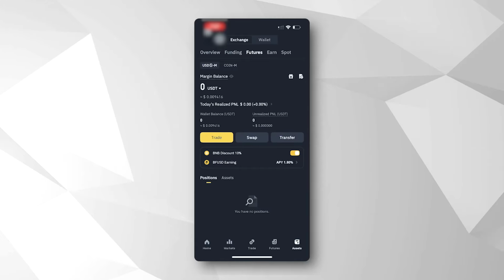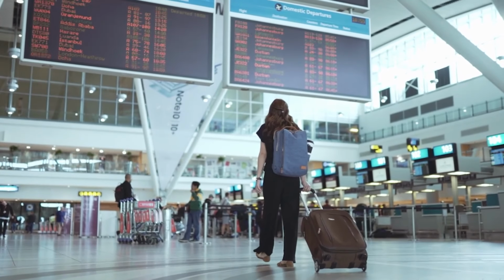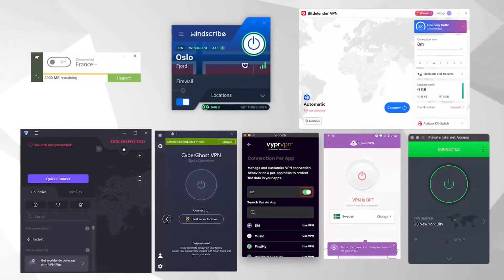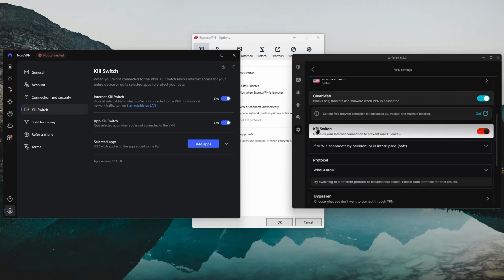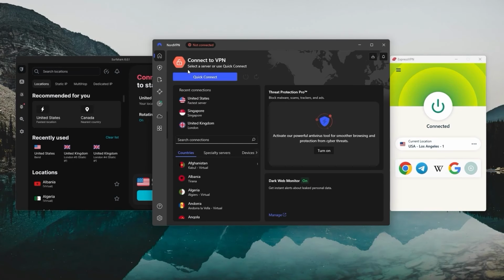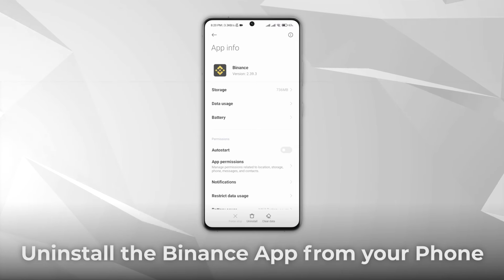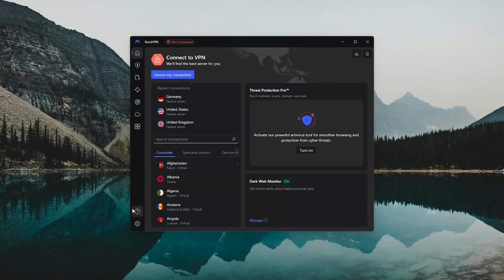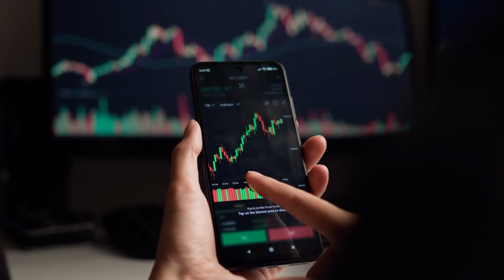How to use Binance in Ontario: The Smart Way to Move Your Assets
🌐How to use Binance in Ontario🌐

Accessing Binance in Restricted Regions

If you're in Ontario or another location where access to Binance International is restricted, you may find yourself limited to Binance US, which offers a smaller selection of cryptocurrencies compared to its international counterpart. With only about 130 cryptocurrencies available, versus the 350 on the international platform, many Ontarians are left wondering about Binance's status in their province.

To circumvent these restrictions and access Binance International, using a VPN is essential. However, it's crucial to choose a reliable VPN that can effectively bypass Binance's detection methods. I've tested numerous VPNs and identified the top performers based on overall performance, budget, and features. Depending on your needs and budget, connecting through a VPN server outside Ontario, such as in Montreal, Canada, can seamlessly grant you access to Binance International.

Hope you enjoyed my How to use Binance in Ontario: The Smart Way to Move Your Assets video.